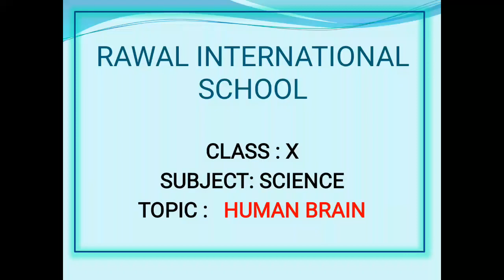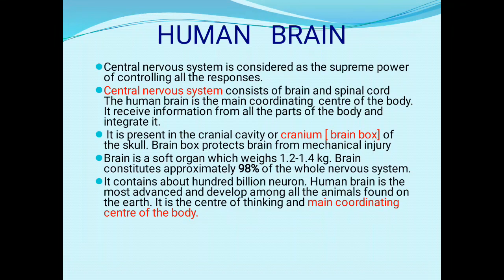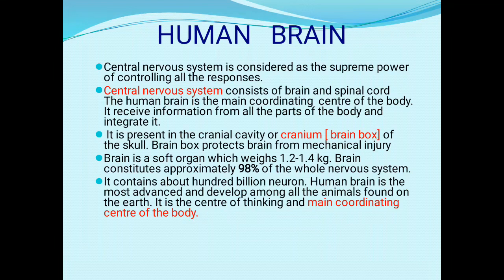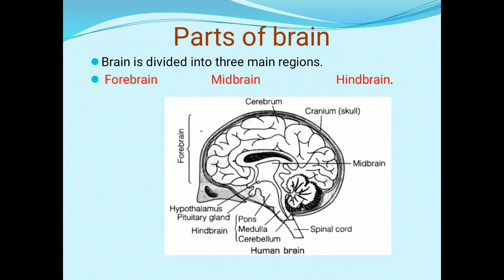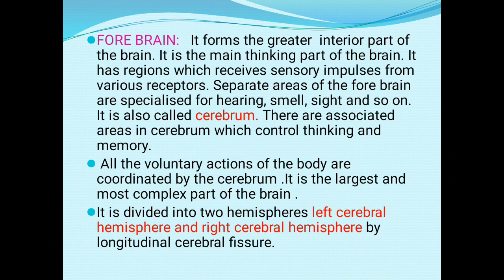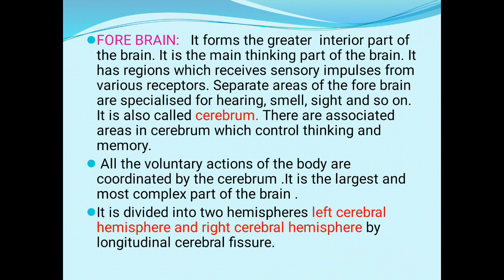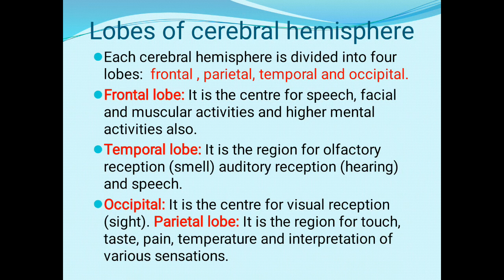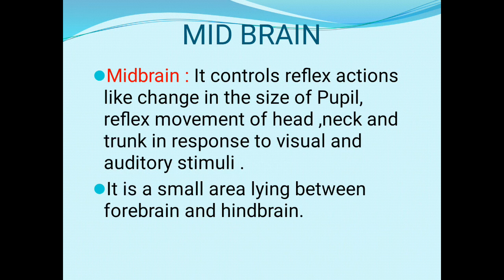Class -X, Subject- Science, Topic- Human brain, Rawal International School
Chapter control and coordination

Rawal Online Classes Class X Subject Science Topic Human brain Rawal International School